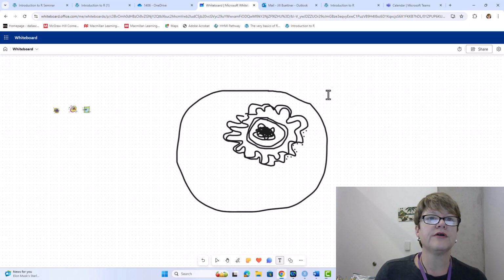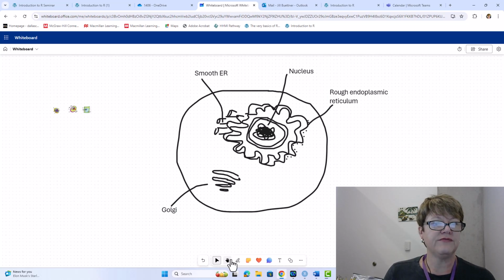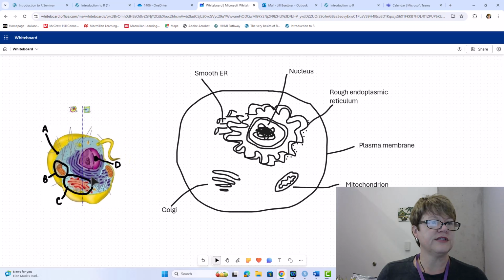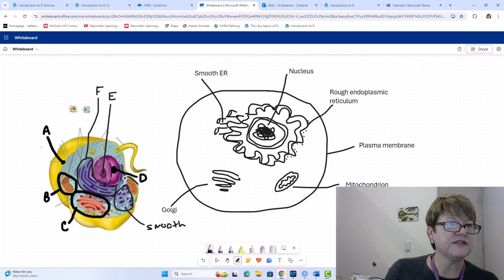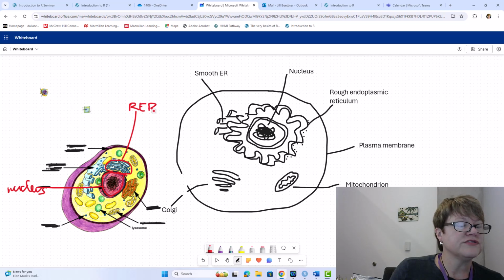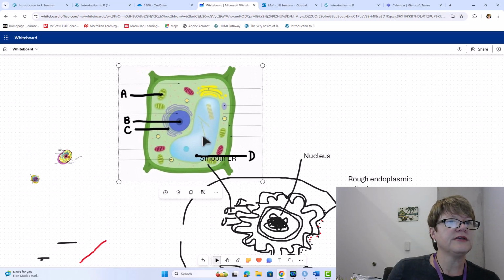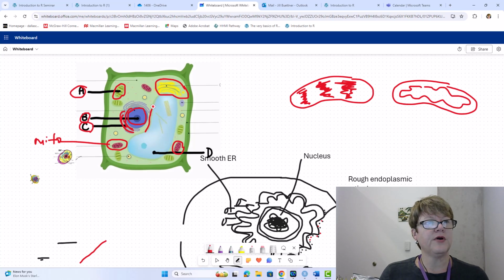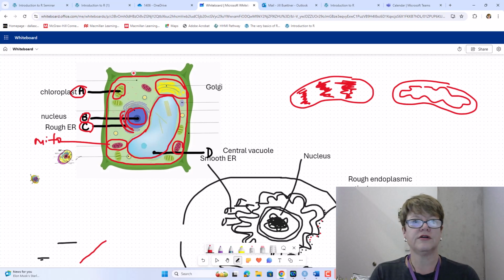Labeling parts of a cell from illustrations